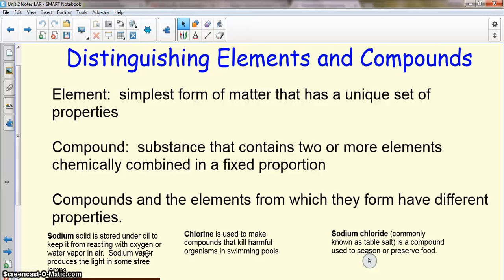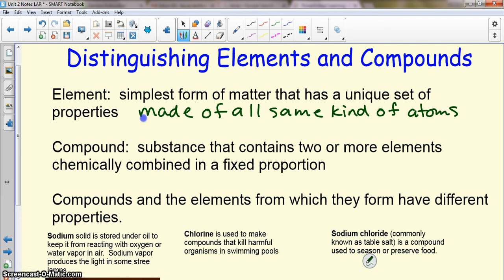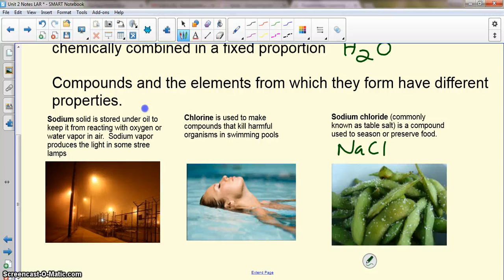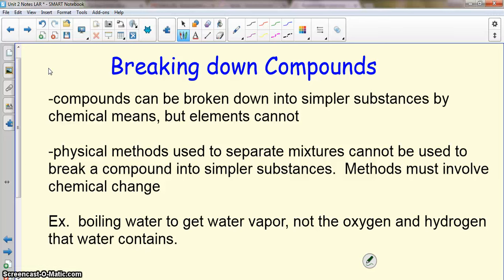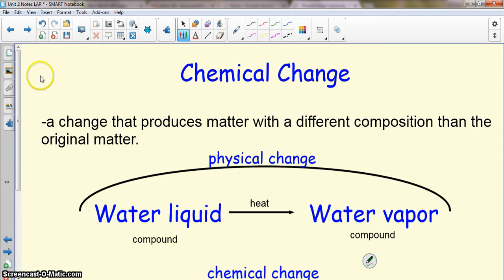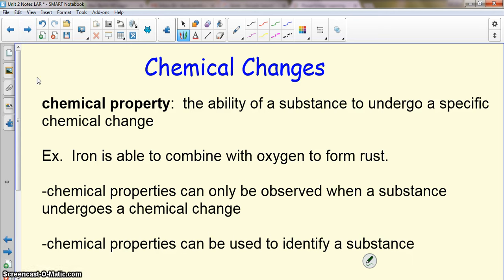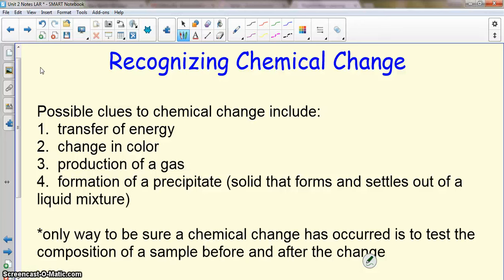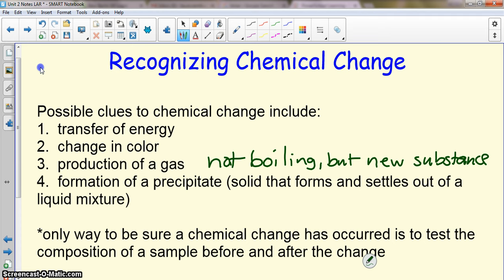Elements, Compounds, and Chemical Changes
Use to complete the first 2 pages of the next notes packet.